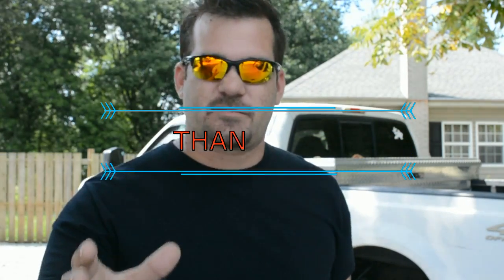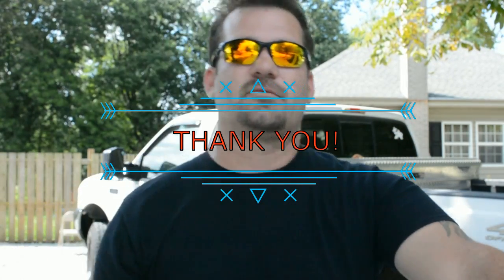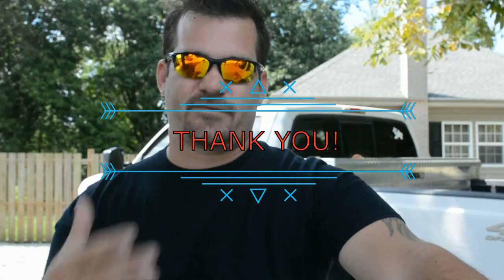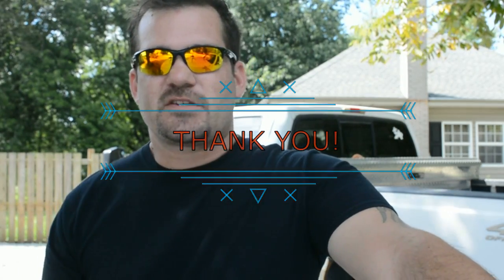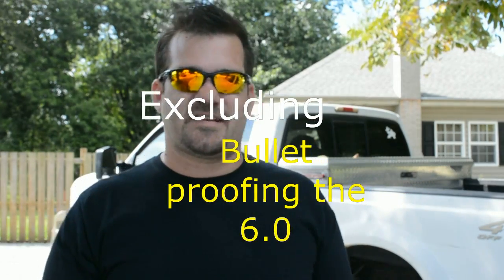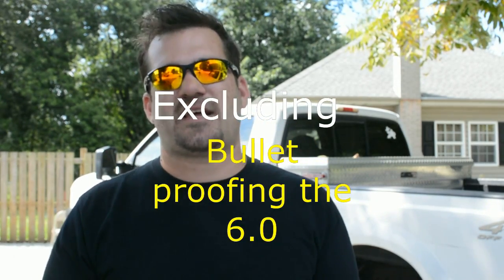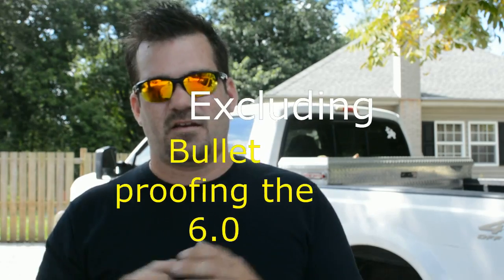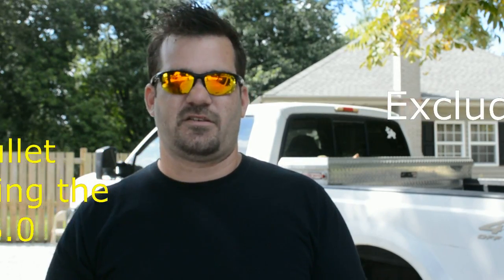100 Subscribers and Pro/ Cons 7.3 powerstroke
Thank you to all the subscriber for your continued support in this channel, would love to hear form you all and your opinions.

CCV MOD, GT38R HOUSING AND WHEEL AND 360 THRUST BEARING KIT, EBPV DELETE, INTAKE HEATER DELETE, AFE INTAKE, BANDJO BOLTS, GLOWSHIFT GAUGES, NEW 4R100 TRANS WITH SHIFT KITS TRIPLE DISC CONVERTER,  TS CHIP, 4" MBRP EXHAUST, FUEL TANK MODS, FUEL BOWL MOD, NAPA 6637 INTAKE FILTER, OIL CROSSOVER, UPGRADED HPOP, BANKS EXHAUST HOUSING, BELLOWED UP PIPES, NEW BOOTS
ALL THE WAY AROUND, TRANS COOLER. I'M PROBABLY MISSING SOMETHING